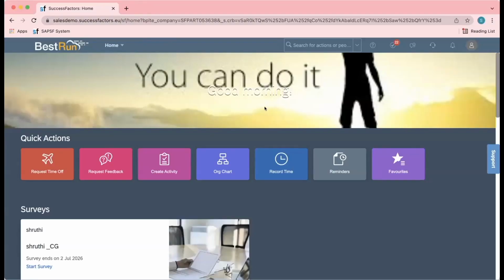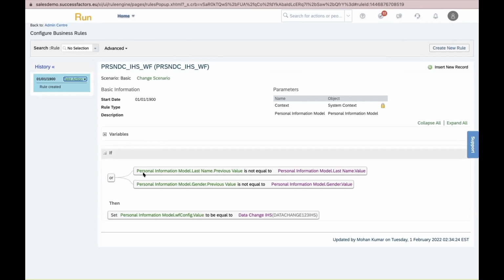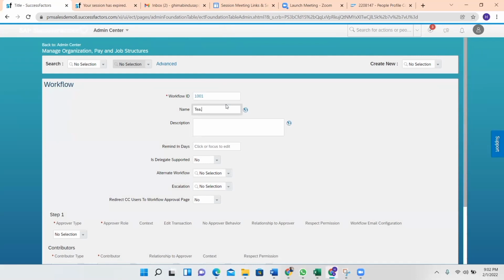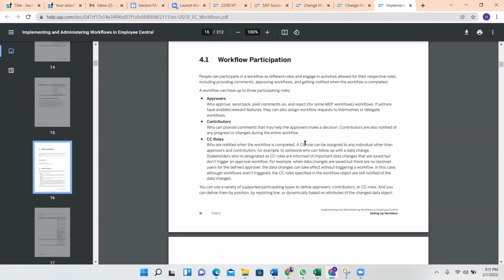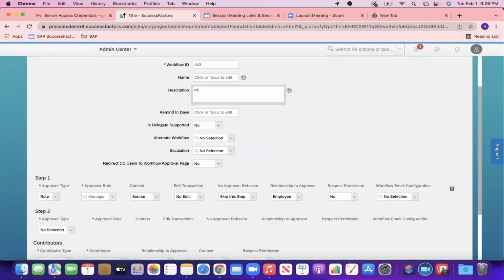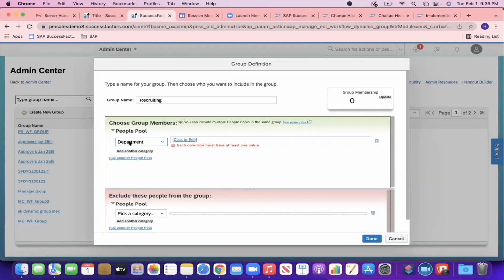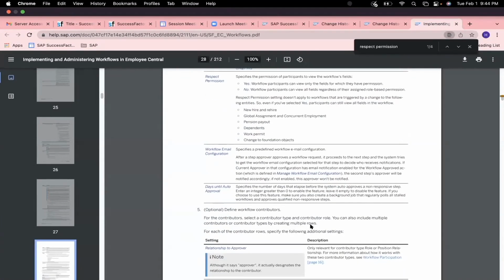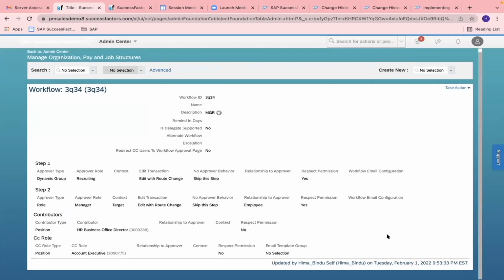Employee Central Structure | SAP SuccessFactors (EC) Training | ZaranTech DotCom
🔥Embark on a comprehensive journey to master SAP SuccessFactors Employee Central (EC) with our expert tutorial, 'Employee Central Structure | SAP SuccessFactors (EC) Training'. This video is a must-watch for HR professionals, SAP HR consultants, and anyone aspiring to excel in human capital management using SAP SuccessFactors. Employee Central is the heart of SAP SuccessFactors, designed to streamline core HR processes and enhance employee experience. In this guide, we delve into the structural elements of Employee Central, exploring how it organizes and manages essential HR data and processes. Discover the intricacies of its organizational management features, including designing and maintaining the organizational structure, position management, and employee data. Learn about configuring and utilizing Employee Central to handle workforce transactions, manage employee profiles, and maintain compliance. The tutorial also highlights how Employee Central integrates with other SAP SuccessFactors modules, enhancing overall HR operations with its comprehensive functionalities. We provide insights into best practices for setting up and optimizing the Employee Central structure, ensuring efficient and effective HR management tailored to your organization's needs. By the end of this video, you’ll have gained a deeper understanding of Employee Central’s capabilities, positioning you to effectively manage and transform your organization's HR landscape.

Are you ready to upskill yourself with SAP SuccessFactors (EC, PM, GM) training